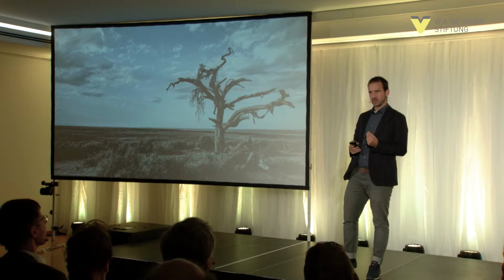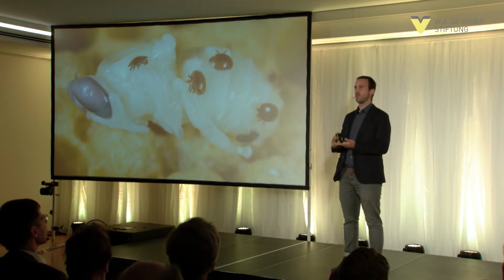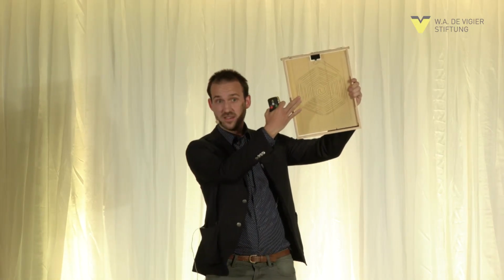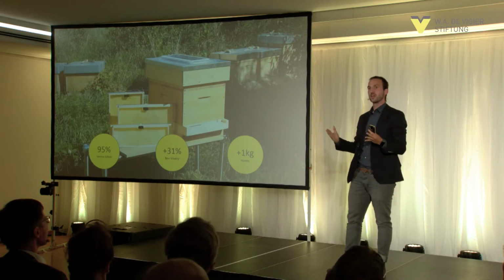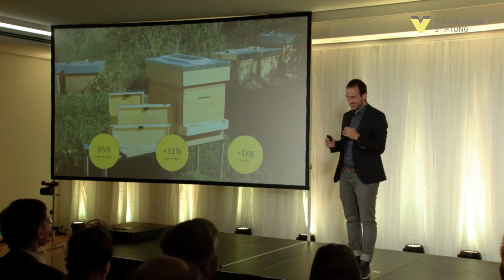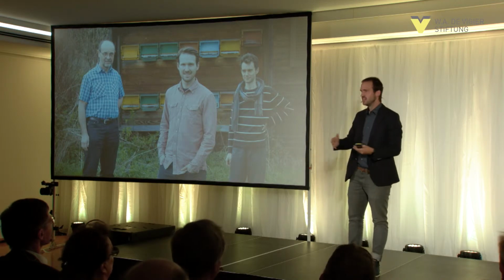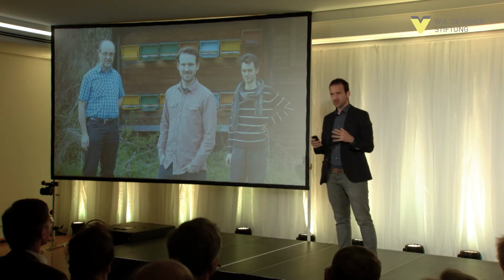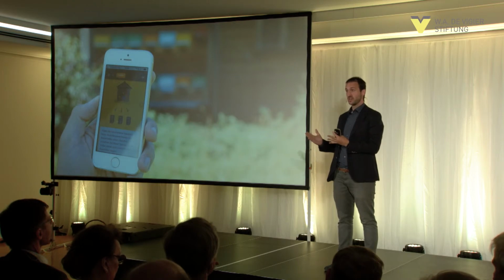Vatorex AG - Preisträger W.A. de Vigier 2019